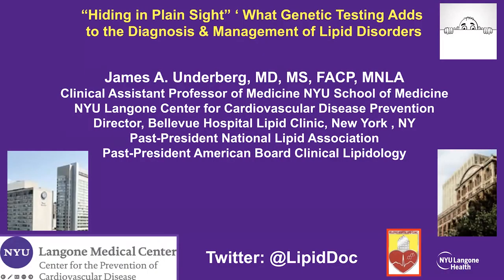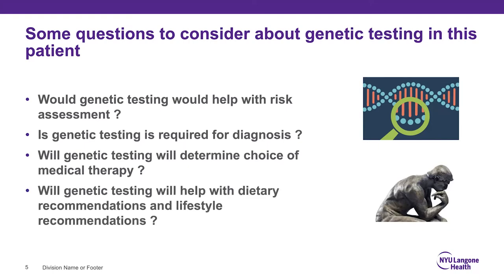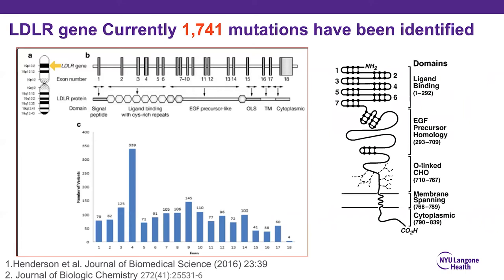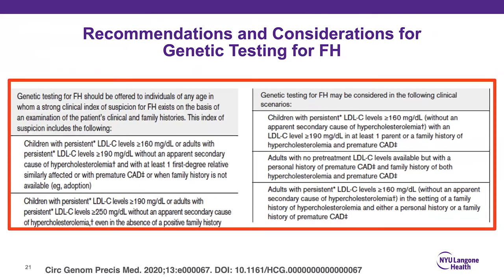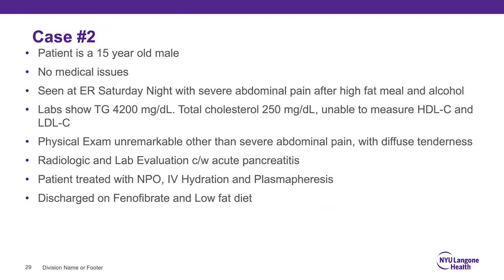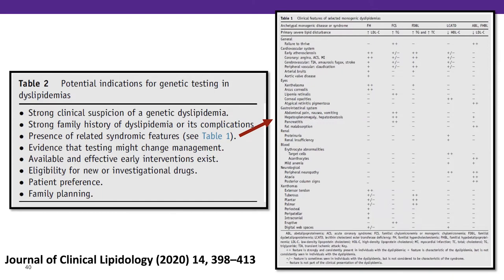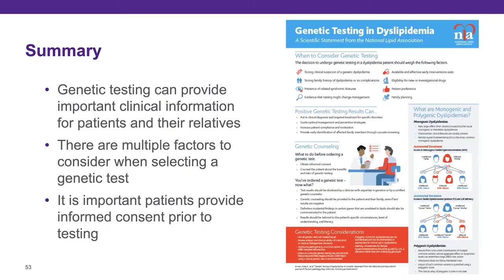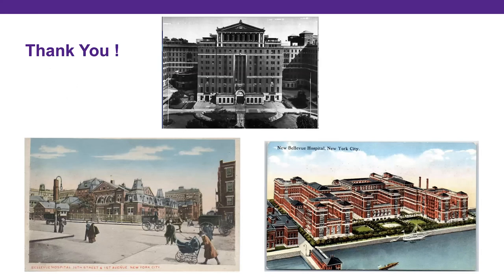GBinsight Genetic Medicine Series: Genetic Testing for Lipid Disorders - Dr. James Underberg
GBinsight Genetic Medicine Webinar Series
James Underberg, MS, MD, FACPM, FACP, FNLA*, a leader in clinical lipidology, discusses:
--Genetic causes of dyslipidemias including hypercholesterolemia, hypertriglyceridemia, elevated Lp(a)
--When to use genetic analysis
--Using genetic analysis to differentially diagnose lipid disorders
--How genetic risk informs treatment
MORE: Dr. Michael Davidson on Personalized Lipidology
Dr. Christie M. Ballantyne on Severe Hypertriglyceridemia

0:00 Start
1:13 Presentation
28:20 Hiding in Plain Sight: Case #1
32:18 Hiding in Plain Sight: Case #2
38:12 Hiding in Plain Sight: Case #3
42:46 Q&A

*Dr. James Underberg is Medical Director of the lipid clinic at Bellevue Hospital, Assistant Professor, NYU Grossman School of Medicine. Past President of the National Lipid Association.

INTRODUCTORY TRIAL: Select clinics are eligible to receive a trial of GBinsight genetic testing at no cost to your clinic or patients to explore the clinical utility.